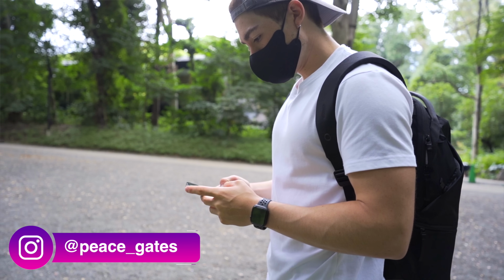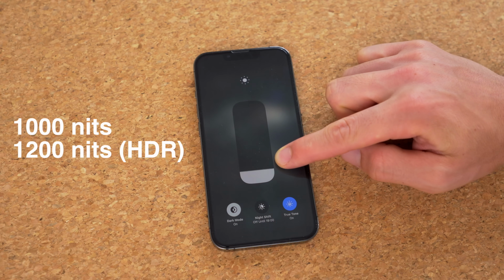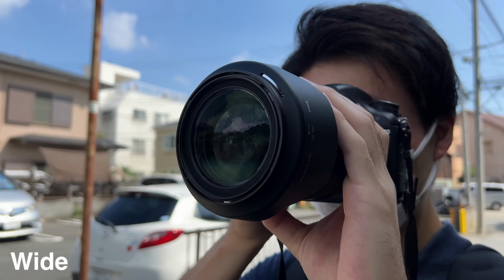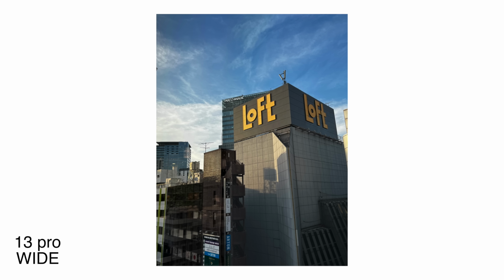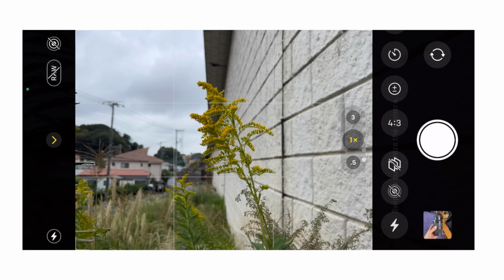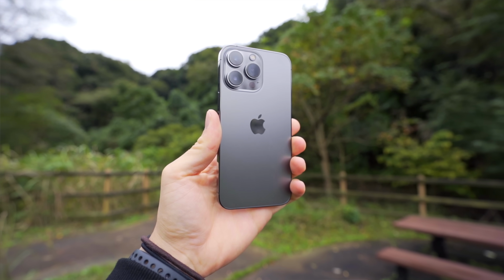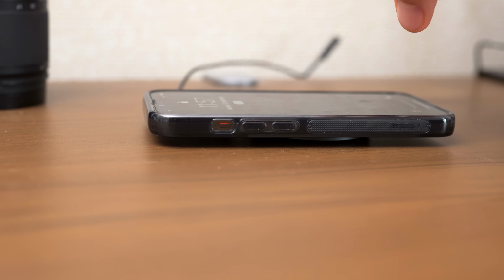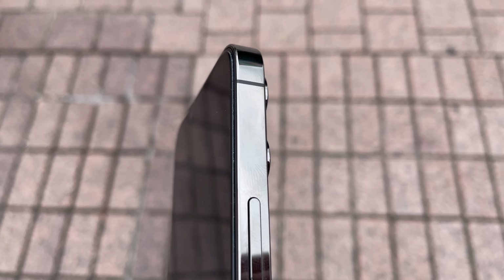iPhone 13 Pro Review - The Best iPhone EVER!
In this video, I reviewed the new iPhone 13 Pro, and I have to say, this is the best iPhone that I've ever used in my entire life! I honestly think this is the best iPhone that Apple has created.

iPhone 13 pro - Real Day in The Life Review

🎵Where I get my Music (get 2 months free!)